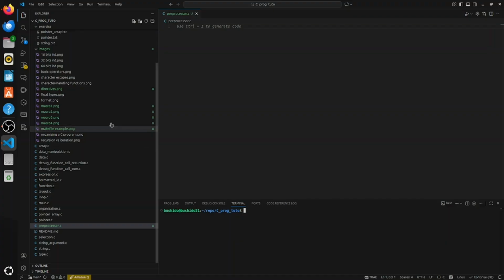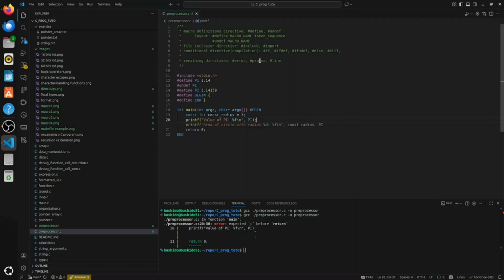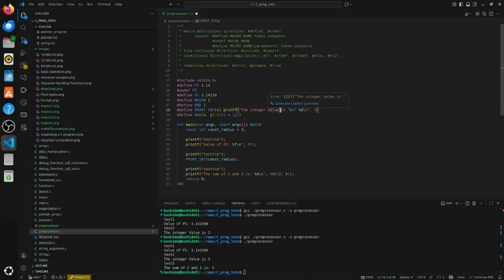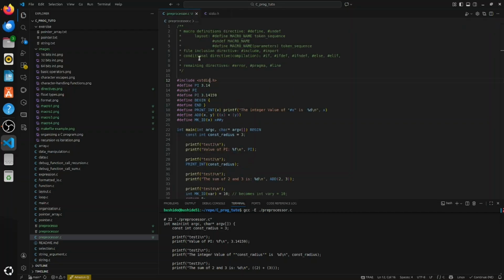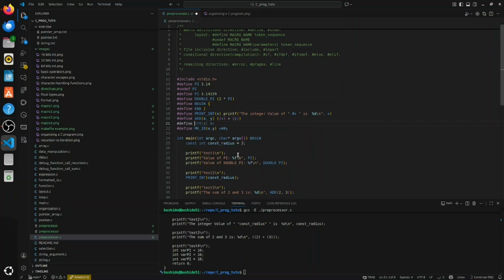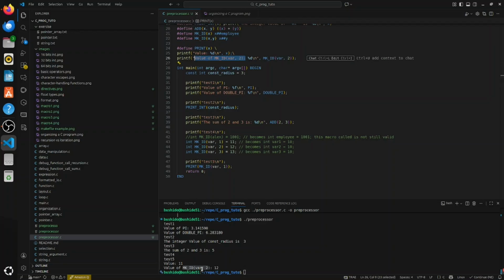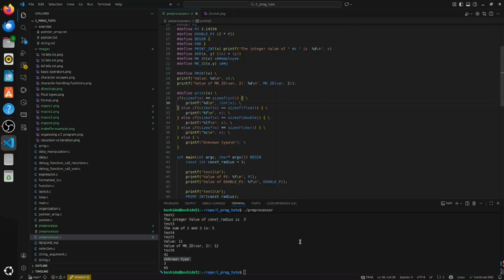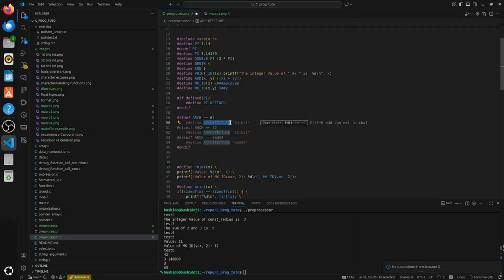Preprocessor in C programming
Learn how to perform preprocessor directives in C programming.